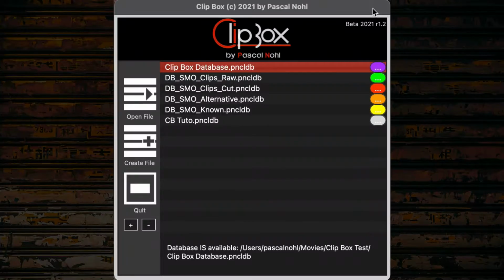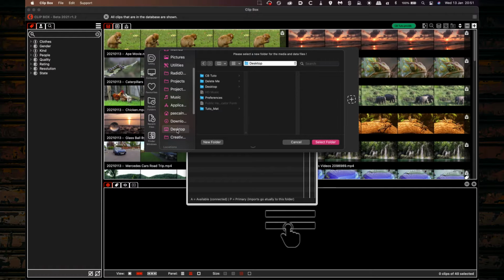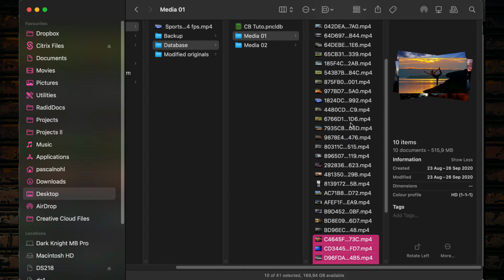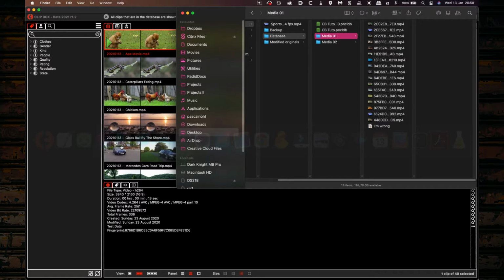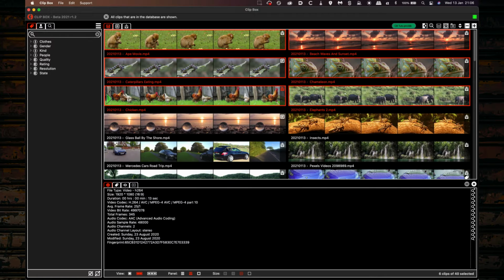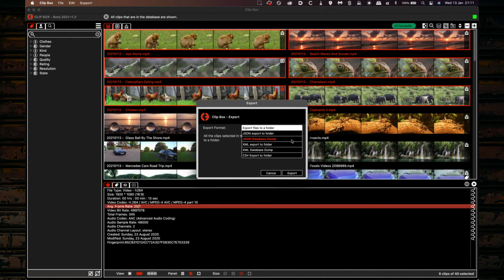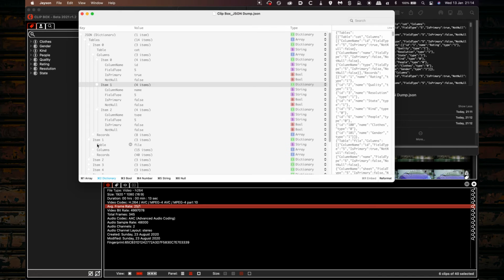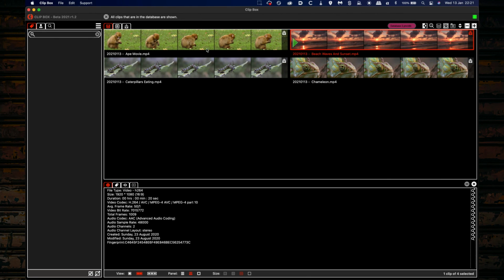013 - Advanced Database Usage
Advanced usage of the database